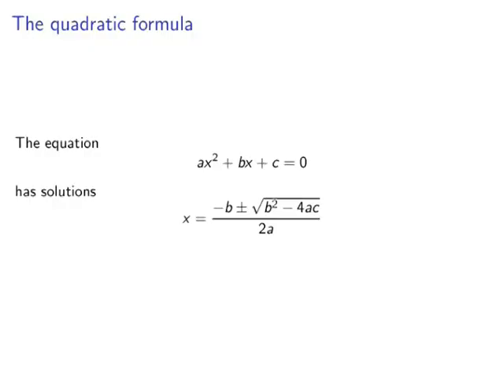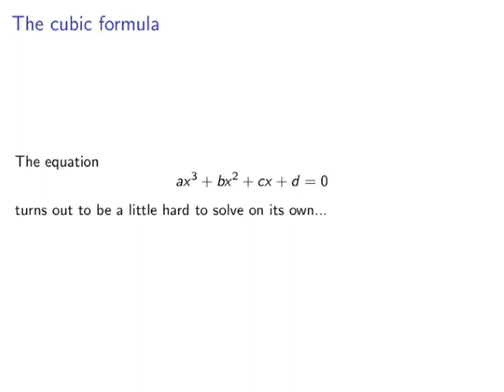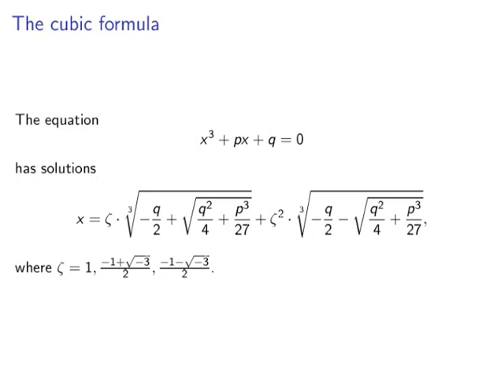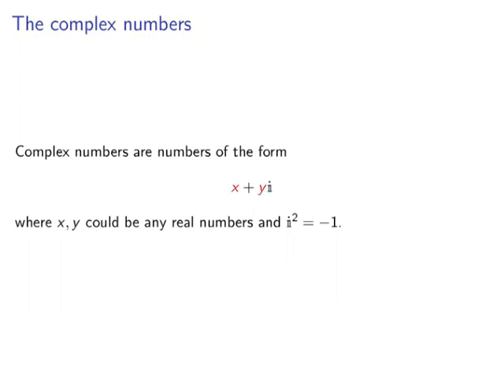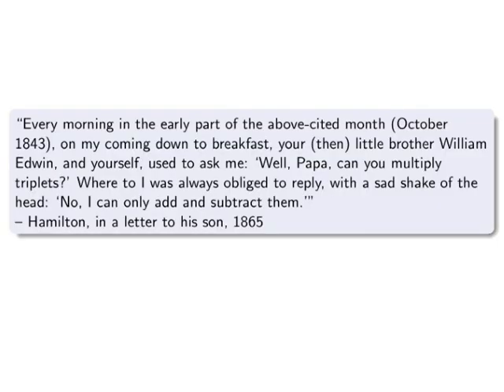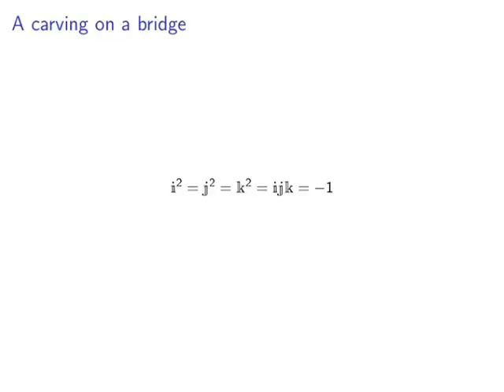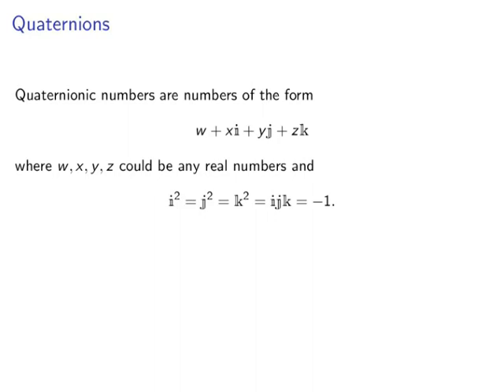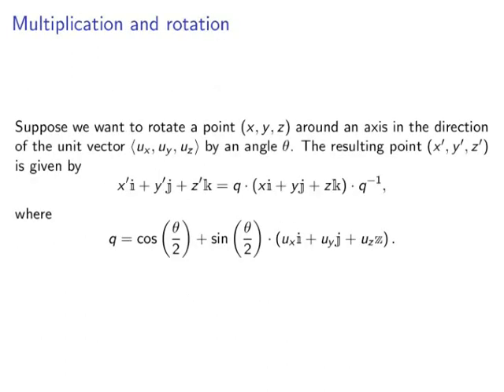What is... a quaternion?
A brief introduction and history for the quaternions.

Hamilton's letter is taken from Johannes Familton's thesis.